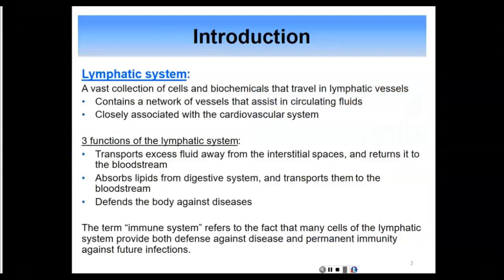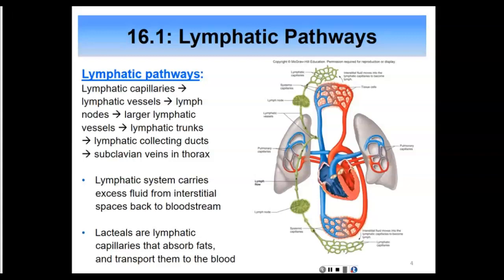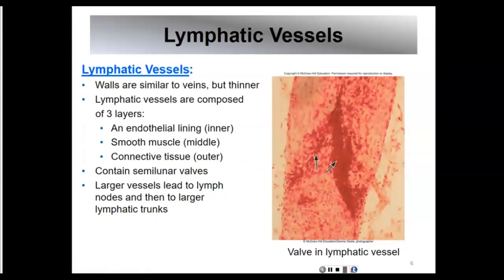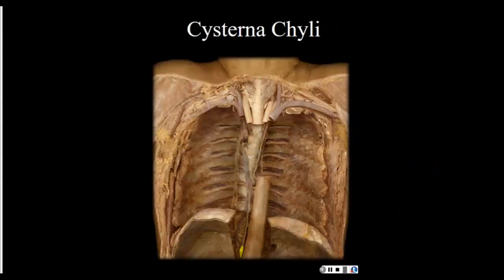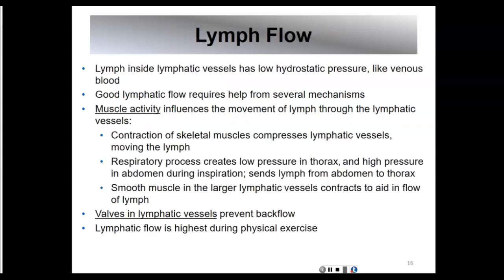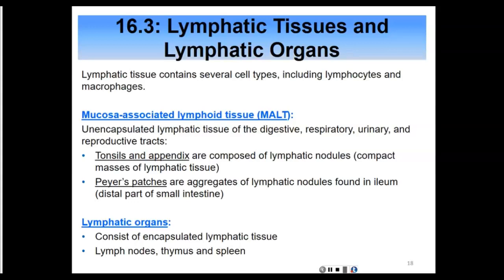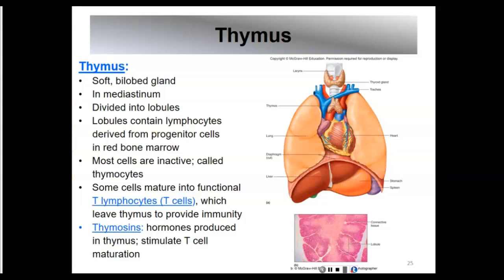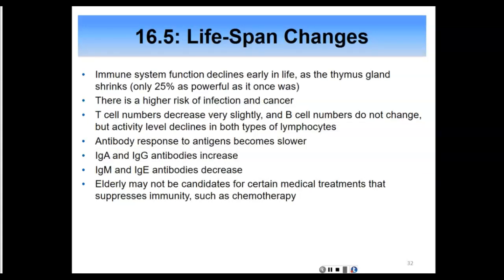BIO 1210_Chapter 16_Schueler